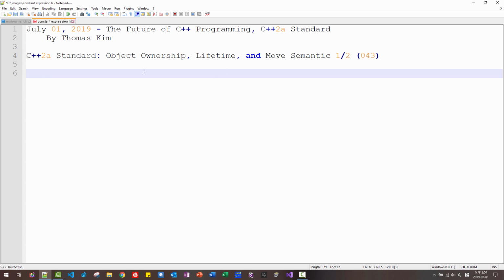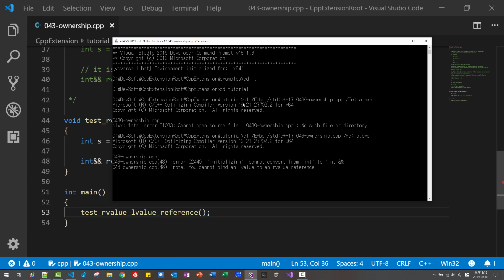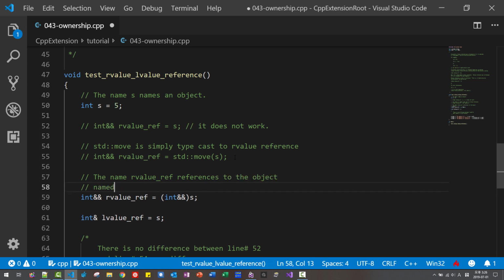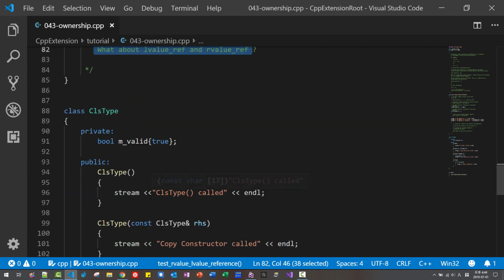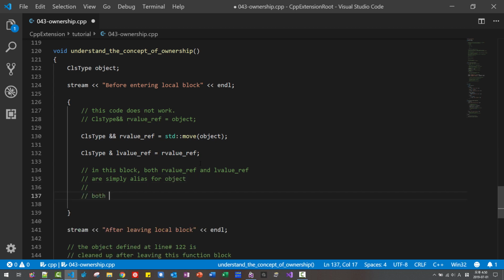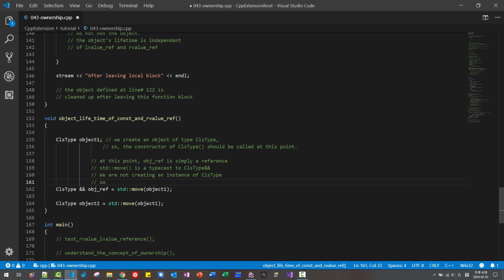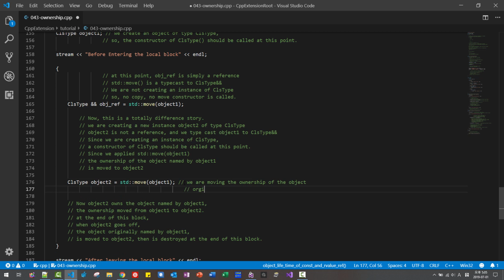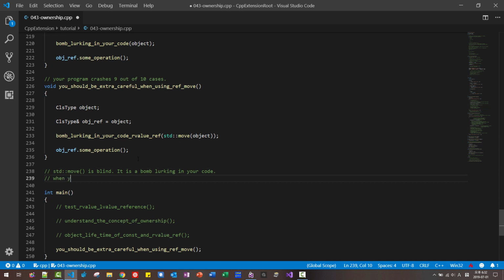C++2a Standard: C++ Object Ownership, Lifetime, and Move Semantic 1/2 (043)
With C++11 Standard, the concept of move semantic was introduced to C++ language.
With move semantic, the concept of object ownership became much more important.